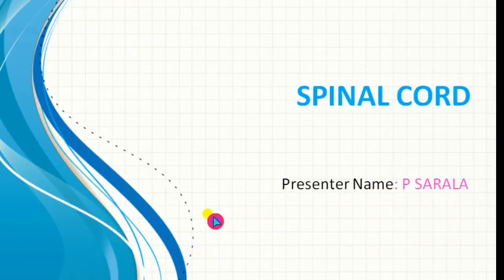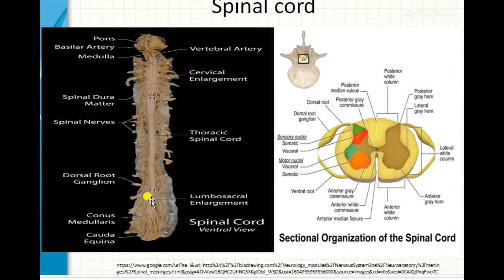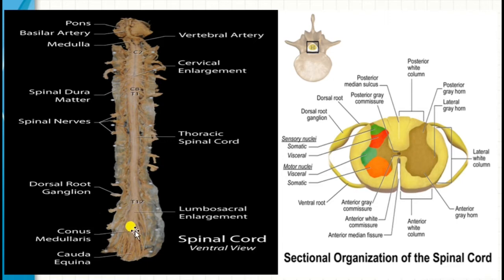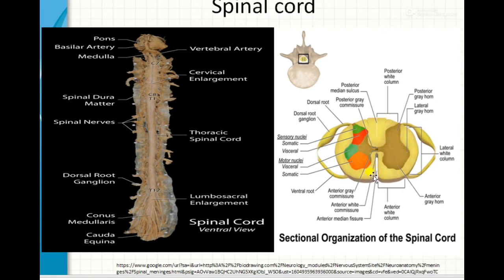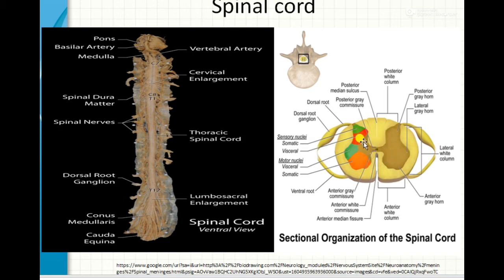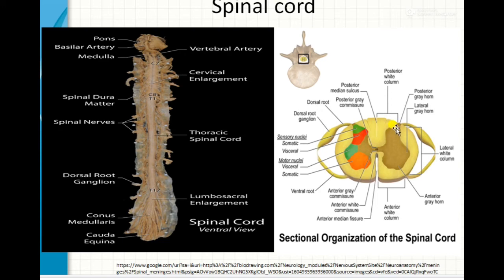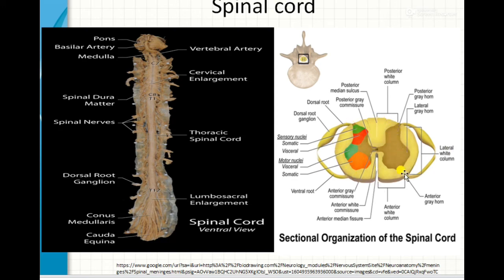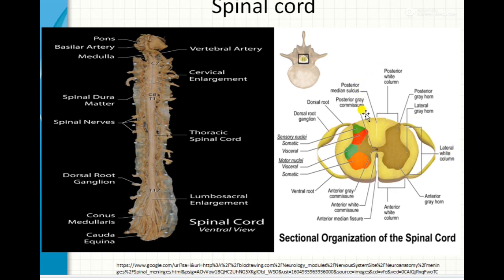spinal cord structure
You can easily understood the structure of spinal cord